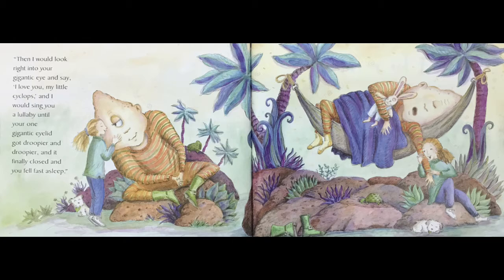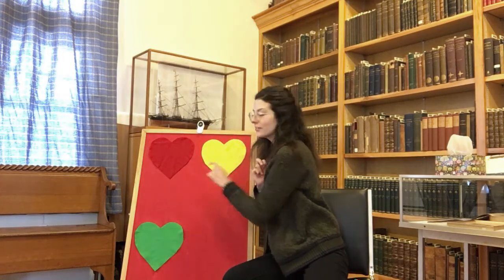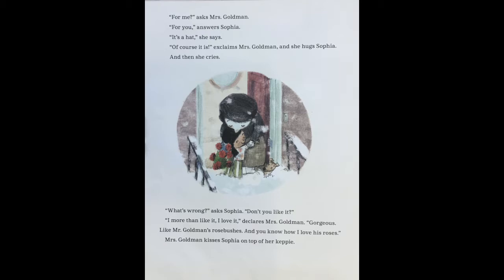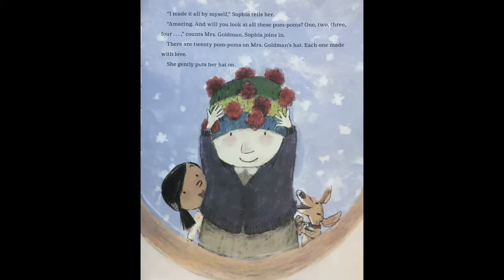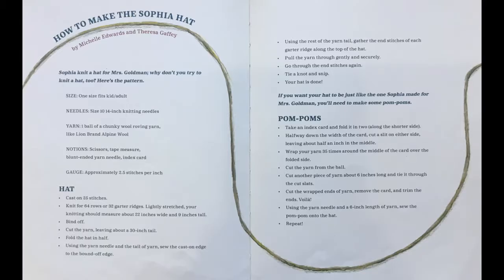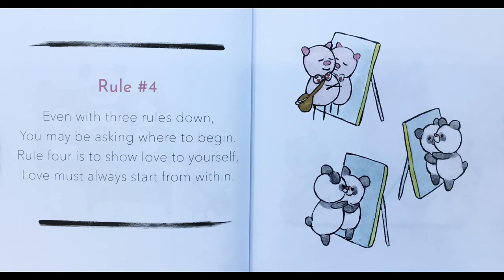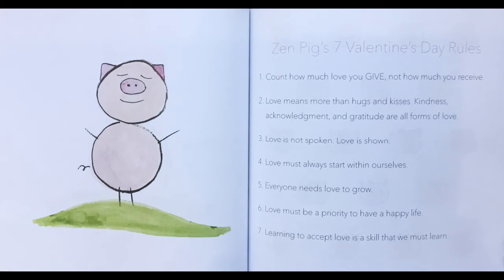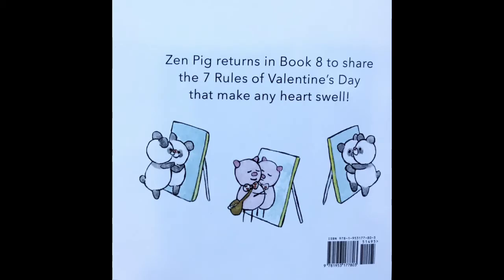Storytime with Miss Maureen- Love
Happy Valentine's Day, Friends! This week we are celebrating LOVE! Love is such a big and beautiful emotion and there are infinite ways to express your love for all the people and things in this world! How do you show your love?

Hello!
Love - 00:39
ASL: Love, I love you - 01:35
ABCs - 04:09

Book: I Love You Stinky Face by Lisa McCourt - 05:03
Felt: Hearts - 11:52
Rhyme: Five Big Hearts - 15:47

Book: A Hat for Mrs. Goldman by Michelle Edwards - 16:31
Fingerplay: Heart - 26:09
Song: H-E-A-R-T - 26:53

Book: I'll Love You Forever by Owen Hart - 31:15
Song: Skinnamarink - 35:20

Book: Zen Pig: The 7 Rules of Valentine's Day by Mark Brown - 37:27
Goodbye - 43:10

At-Home Activity: Marbled Hearts - 44:41